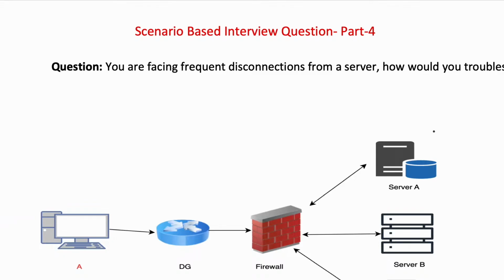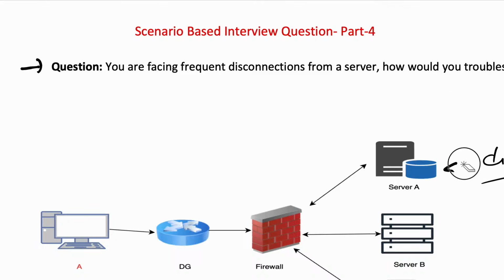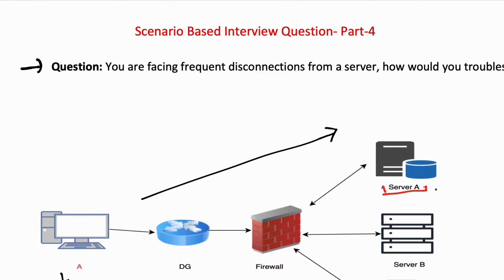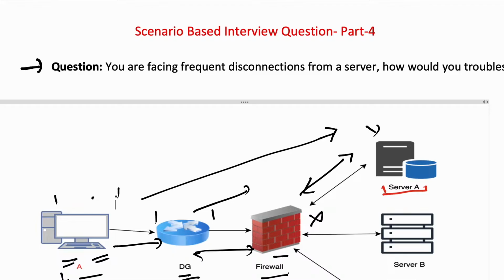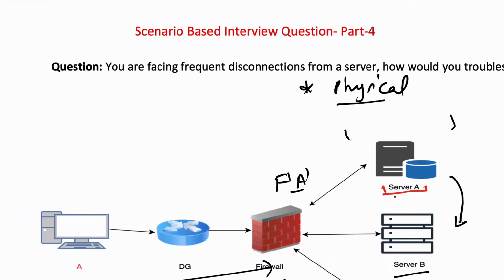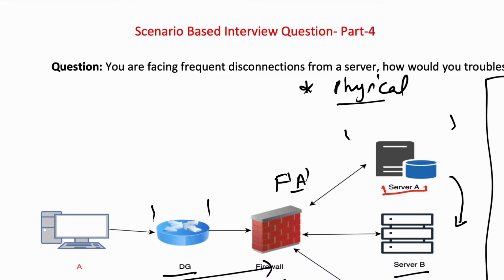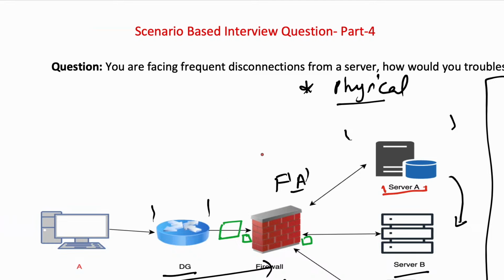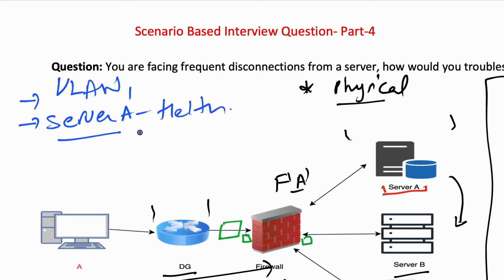Scenario Based Interview Questions Part-4